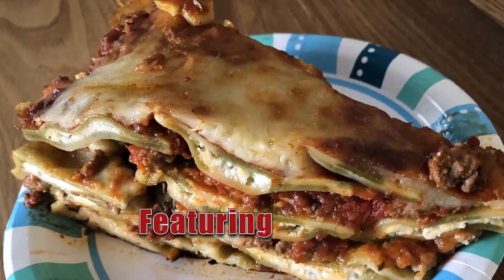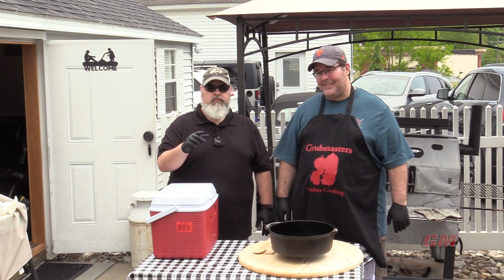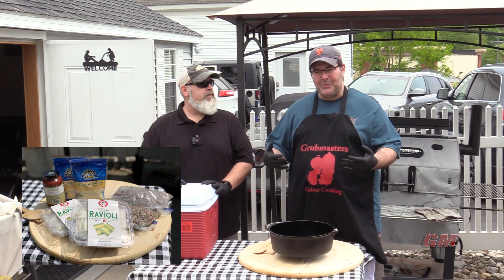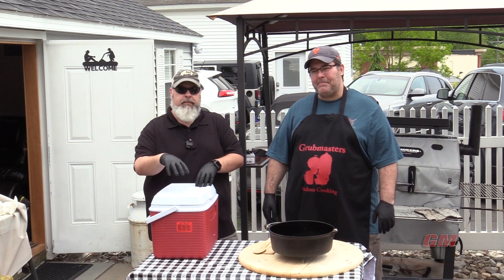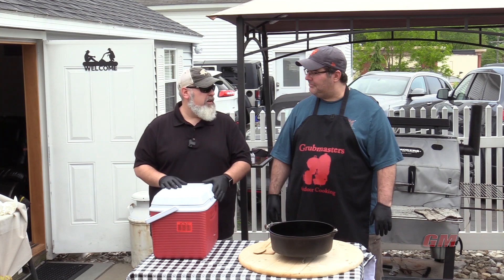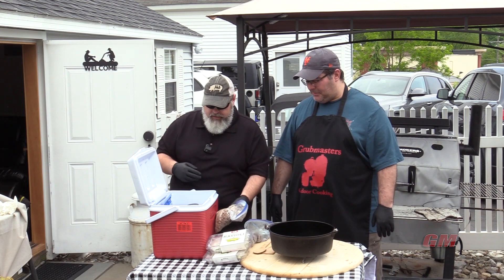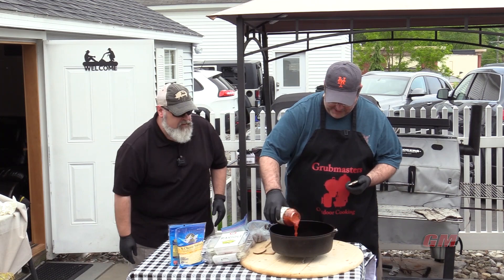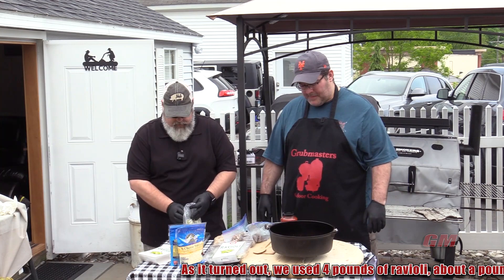Ravioli Lasagna - Dutch Oven Style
This simplified lasagna made from ravioli is amazing. Don't skimp on the ravioli, they're the star of the show. Special thanks go out to Carla's Pasta for supplying us with their "out of this world" ravioli.

12 Inch Dutch Oven Recipe:

4 lbs frozen Ravioli
2 lbs browned Ground Beef
2 lbs browned Sweet Italian Sausage
2 jars of your favorite tomato sauce
4 cups of shredded cheese (we used an Italian Blend)

Lay down a base layer of sauce.
Alternate layers of Ravioli and Meat
Keep stacking until you are an inch and a half away from the top.
Put a generous amount of sauce on top to keep from burning

Bake for about an hour.

If it seems wet, continue with low bottom heat with the lid off until the moisture steams away. It took us 30 minutes.

Cover the top with shredded cheese and put a heap of coals on the lid. Cover with the intensely hot lid. Keep watch, it will go from brown and delicious to burnt quickly.

Let set (if you have will power too) and Enjoy!

Now, Get Out There and Cook!!!